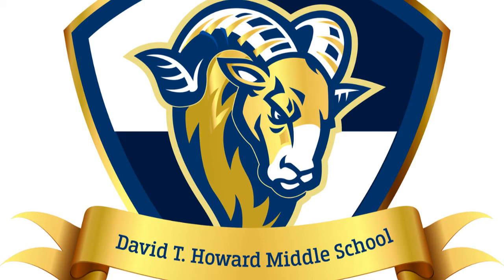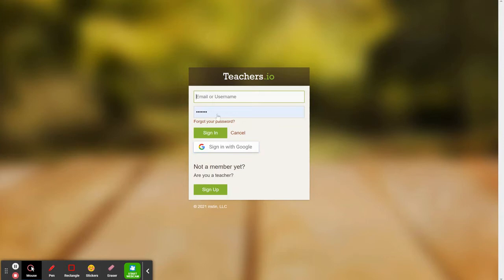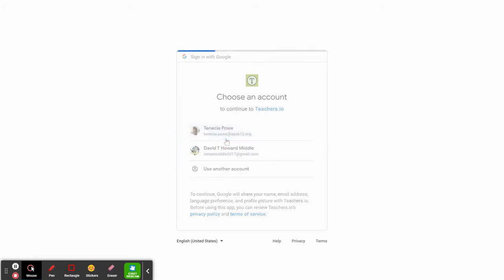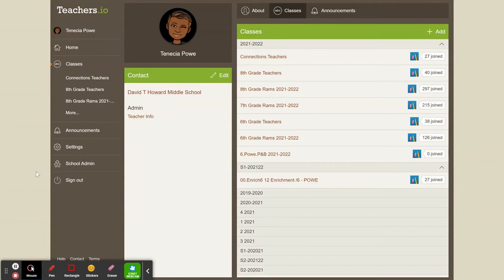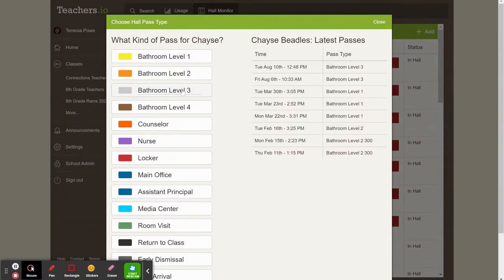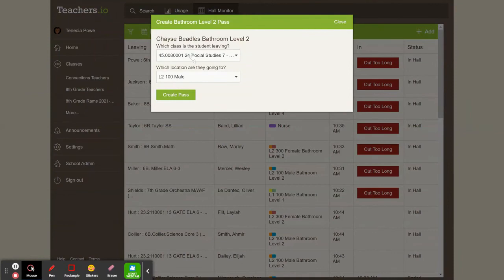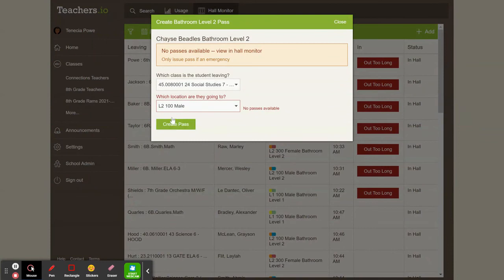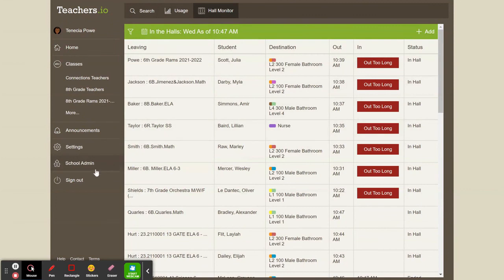Teachers.io Hallpasses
How to write student hall passes.